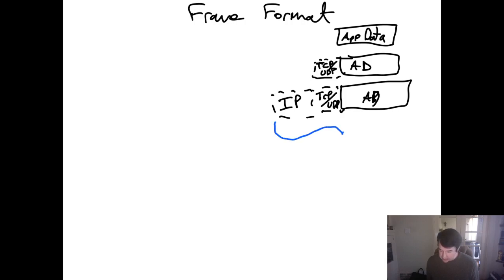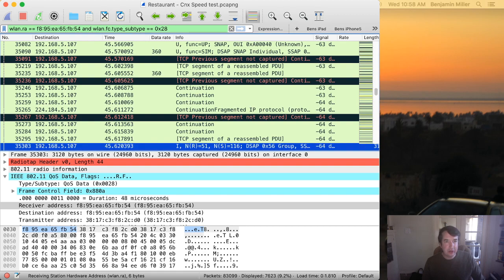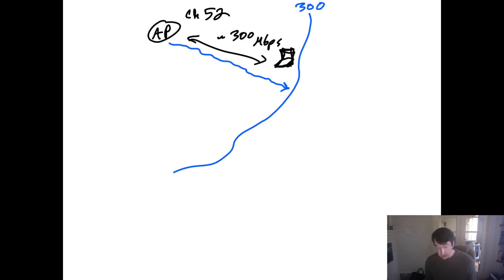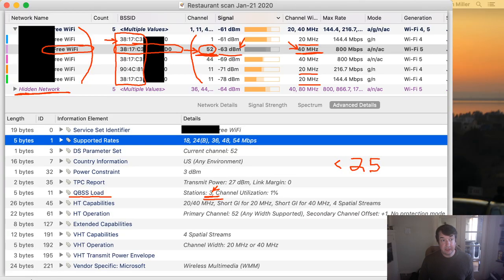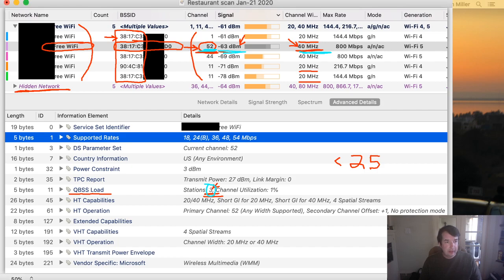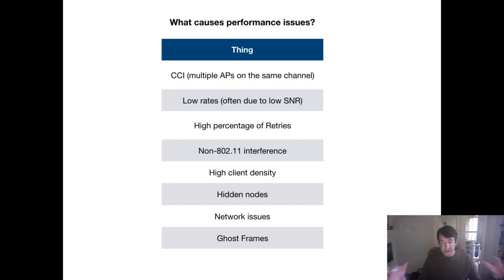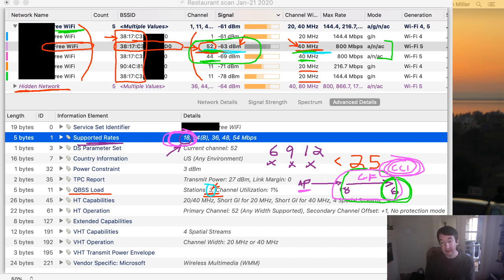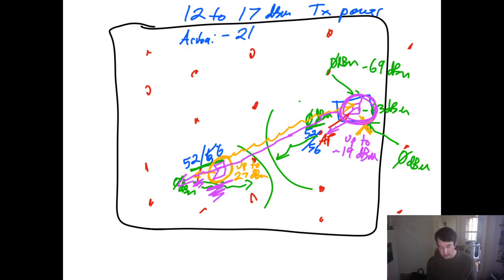Wi-Fi Streamin' with Ben Miller - Jan-22-2020 - Ghost Frames and guest Wi-Fi troubleshooting pt 2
Ben went to a restaurant yesterday and was not pleased with the quality of the Wi-Fi.  Why was it inconsistent/slow? Could have been Ghost Frames!

In this episode Ben discusses Ghost Frames, and how to identify whether they are a possible cause of Wi-Fi performance problems.